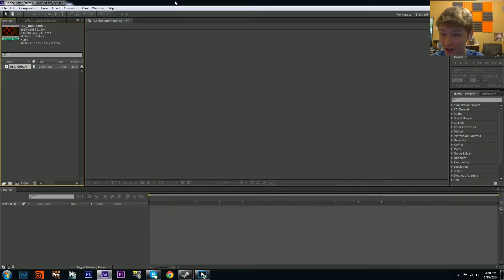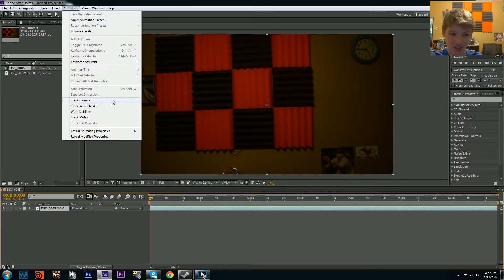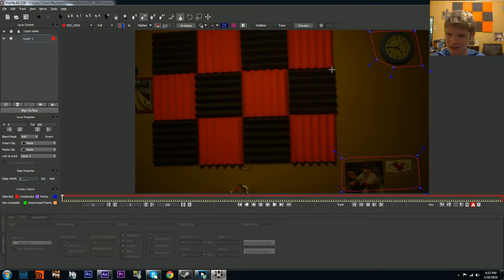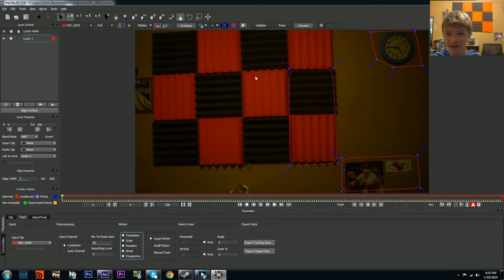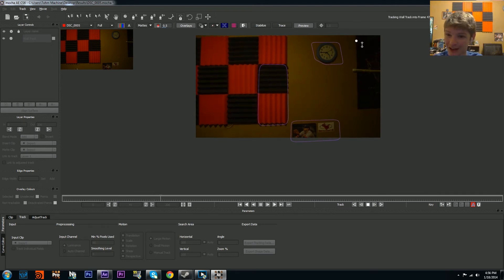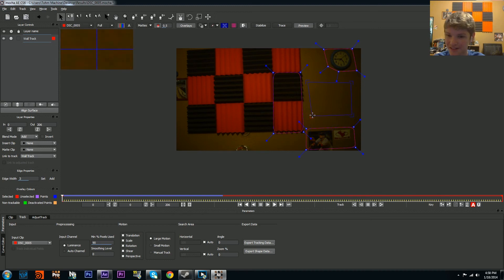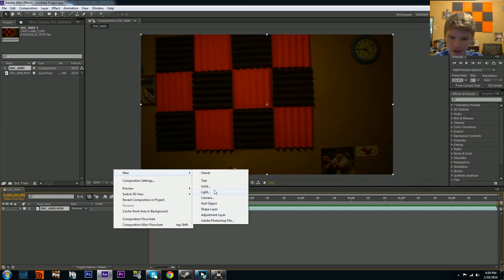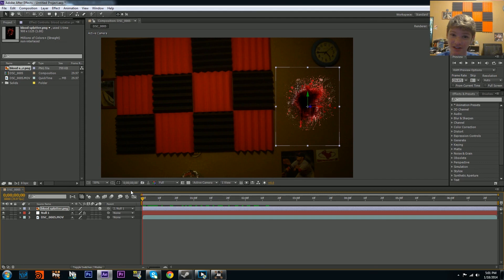Planar Tracking Tutorial - Mocha & After Effects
I teach you how to track planar surfaces in mocha!